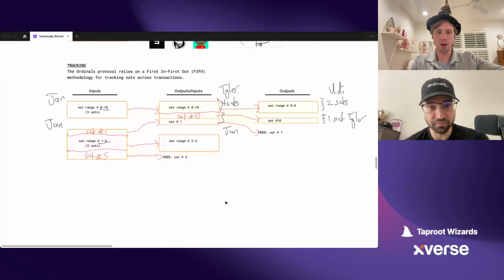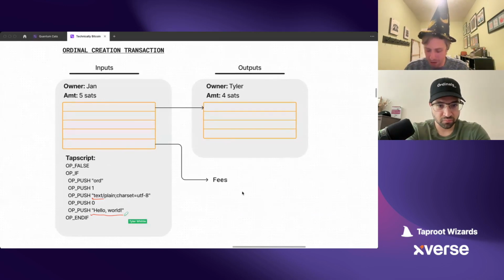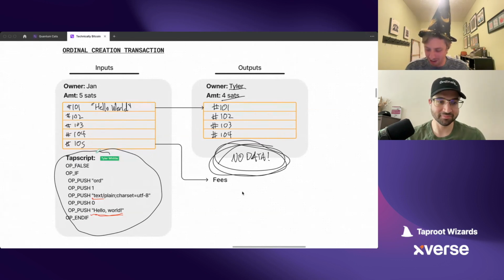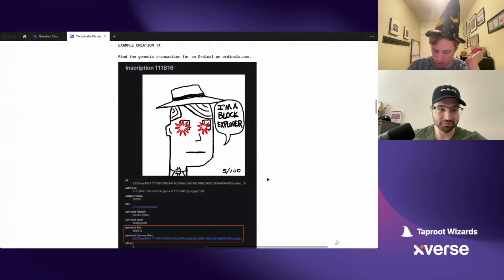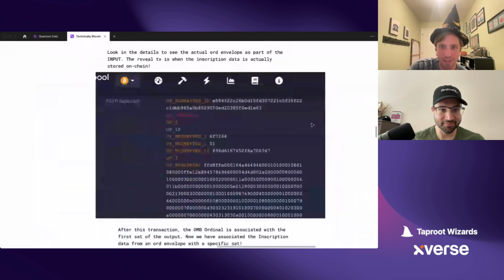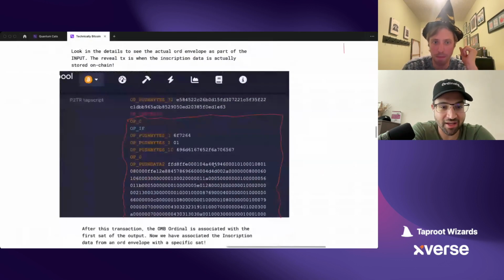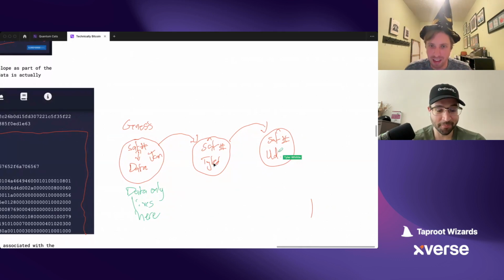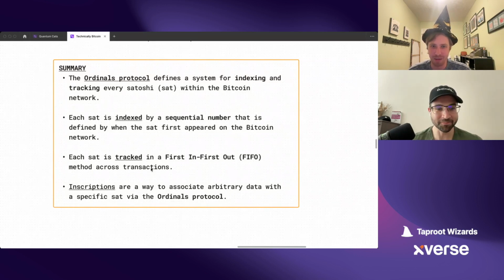Lesson 3: Ordinals (Inscriptions)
Technically Bitcoin is a series of educational videos that explains Bitcoin the technical concepts in Bitcoin to a non-technical audience. Everyone from first time Ordinals enjooyers to laser-eyed maxis should find the content accessible.

In this episode, we cover Ordinal Inscriptions - how they are created and how they are linked to sats.

This episode builds on the knowledge from episode 2 where we discussed the sat indexing and tracking

TIMESTAPMS

0:39 - Inscriptions
1:21 - Ordinal Creation Transaction
5:21 - Mempool Example
12:38 - Summary